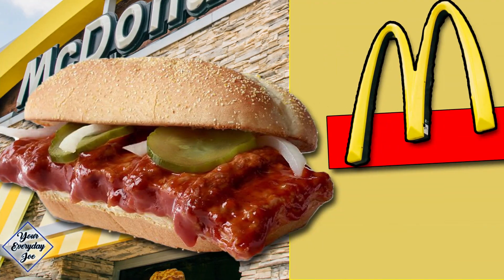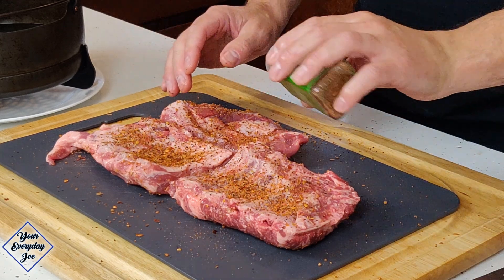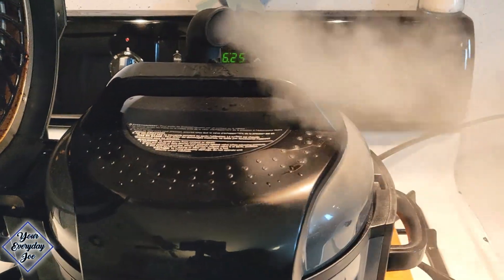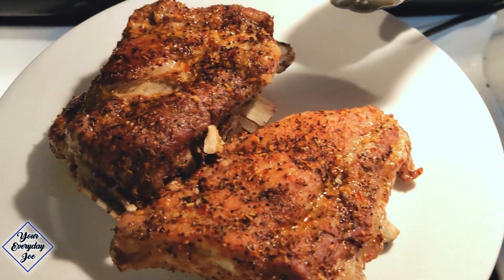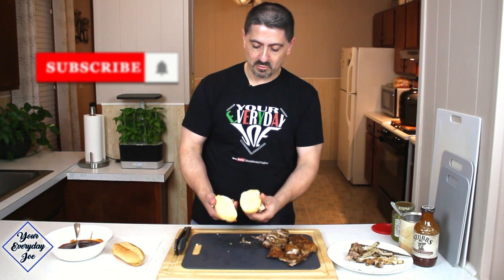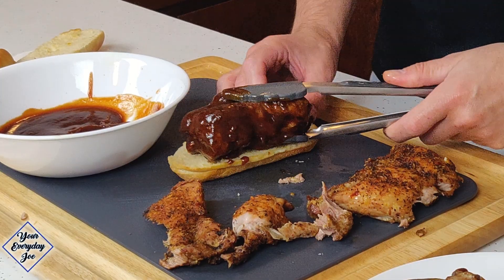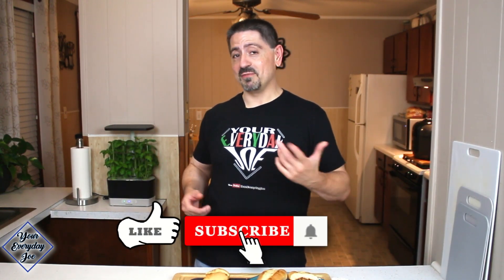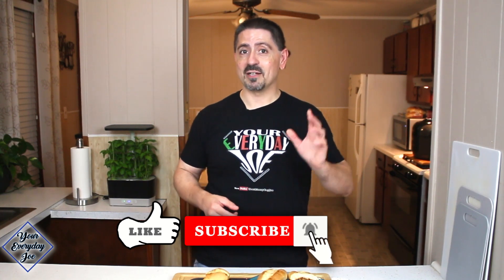McDonalds McRib® Homemade Delicious and Easy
Copycat Pork Rib Sandwich BETTER than McDonalds McRib®

How I Make A Copycat Pork Rib Sandwich BETTER than McDonalds McRib®

Do you want to make McDonalds at home? Today I make the Copycat Pork Rib Sandwich BETTER than McDonalds McRib using the Ninja foodi Air fryer Pressure Cooker. The McRib just got an upgrade in my kitchen, the pork rib sandwich is slathered in barbeque sauce with pickles and onions. Remember when your Mom said "we have McDonald's at home"? Well, now you have it and it is indeed "better than McDonalds"! Copycat Pork Rib Sandwich BETTER than McDonalds McRib®

Check out the ingredients list below.

We appreciate the support we receive from all our viewers and subscribers.

Ingredients:

Servings: 2-4

1 Rack St. Louis Baby Back Ribs
2-3 Oz. Trader Joe's Italian Spicy Seasoning
4 Oz. Stubbs Bourbon Barbeque Sauce
2 Oz. Sweet Baby Rays Original BBQ Sauce
2 Oz. Fried Onions
Kosher Dill Pickles
Applewood Liquid Smoke
4 Sandwich Rolls

Prep

Clean the baby back ribs by removing excess fat and silver skin. Pat dry with paper towels.
Season generously on both sides with the Italian Spicy Seasoning or you favorite dry rub.
Add 2 cups of water to the pressure cooker and 2-3 Tbsp. Applewood liquid smoke.
Add ribs to air crisp basket.
Pressure cook on High for 20 minutes, quick release.
Next, air fry at 400°F for 10 minutes. Remove ribs from air fryer and let stand for 5 minutes.

Remove the rib bones from the meat.

Mix Stubbs and Sweet Baby Ray's BBQ sauces in a larg bowl.
Dip the pork rib meat into the BBQ sauce and place on a slightly toasted sandwich roll.
Top the sandwich with kosher pickles, fried onions and more barbeque sauce.

Enjoy your Homemade BBQ Pork Rib Sandwich!

Kalorik MAXX Air Fryer:

COSORI Air Fryer Oven Combo 5.8QT Max:

PowerXL Air Fryer Pro 6 QT:

Ninja Foodi 6.5 QT:

OMMO 17 Quart Air Fryer:

PowerLix Milk Frother:

Cooking Tongs 9 & 12 inch

Goldlion Lid Stand Silicone Lid Holder Accessories :

Grill Armor Extreme Heat Resistance Oven Gloves:

ThermoPro TP-16S Digital Meat Thermometer :

Etekcity Lasergrip 774 Non-Contact Digital Laser Infrared Thermometer:

AeroGarden Harvest:

Vasta 2-in-1 Vegetable & Fruit Sheet & Noodle Slicer:

Honeywell HWM-705B Warm Mist Humidifier:

Presto Stuffler Stuffed Waffle Maker: